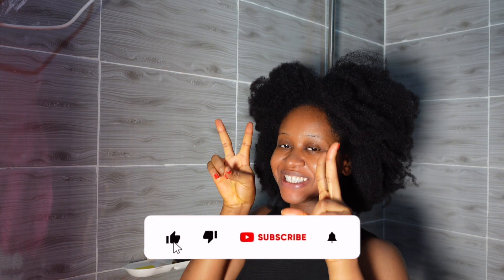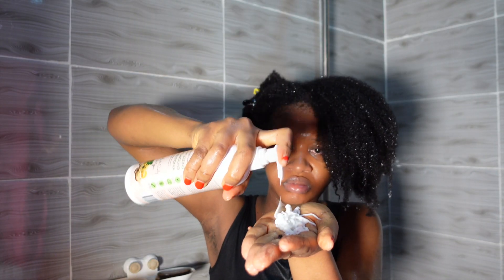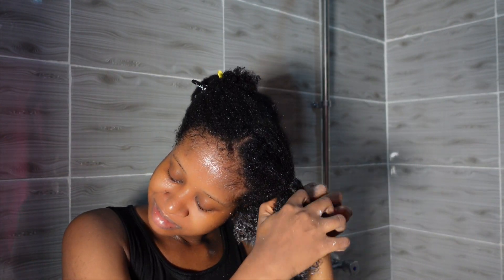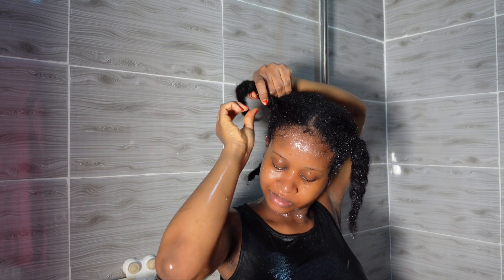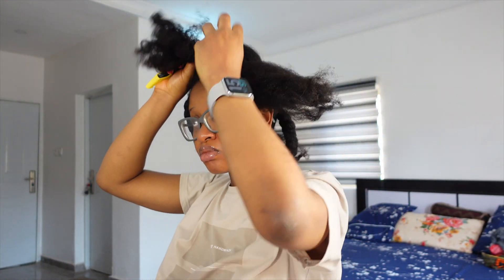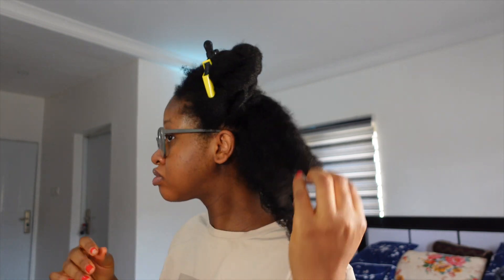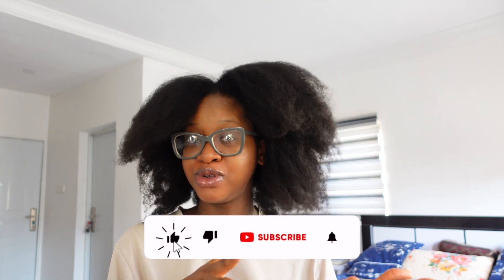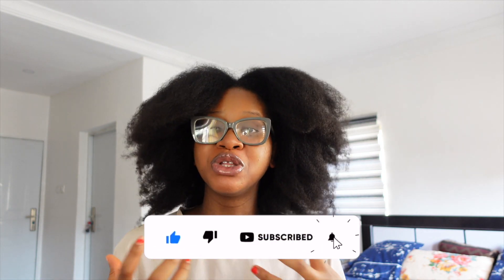I Tried @thechicnatural Easiest Wash Day Routine On My Dense 4c Hair & I'm Shook!🙆🏽‍♀️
In this video, I tried @thechicnatural  easiest washday routine on my dense 4c natural hair. I hope you enjoy it and don’t forget to share in the comments section below if you’ll be trying this wash day routine. If you have tried it, how was it for you?

Get the ebook on ‘40 Things I Wish Someone Told Me Before I Transitioned To Natural Hair’

FAQs
What do you do for a living?: I am the founder/CEO of Social Butterfly Haven;  a top digital marketing agency that caters to beauty brands around the world with clientele like Reina HairCare (New Zealand Natural Hair Brand), Nashe Beauty (Canadian Luxury skincare brand), Neges Banda (American natural hair brand), Beauty By AD (Award winning luxury makeup brand based in Nigeria) & so on. I am also a full-time YouTuber and the host of the Calm Down podcast with a reach in 73+ countries.
What camera do you use: Sony ZV1 for both vlogging & sit-down videos. I usually use my phone, iPhone 11 to vlog in places where cameras are not allowed.
How old are you? 25 years (1997)
Where are you from & where do you live?: I’m from Anambra State, Nigeria currently residing in Abuja.

Time Stamps
0:00 Intro
00:26 The tutorial
11:19 My thoughts & reservations.
14:43 Things I wish someone told me before I transitioned to natural hair & outro.